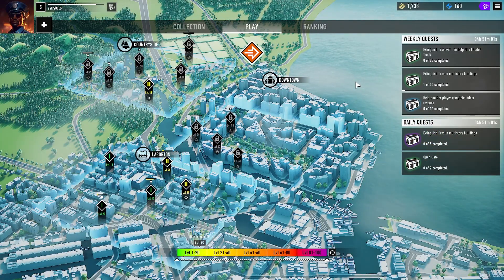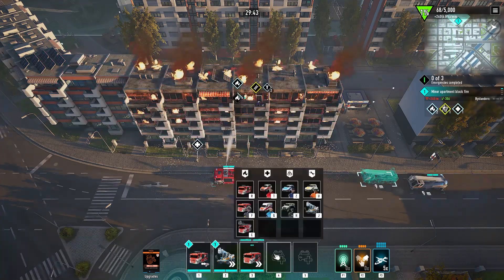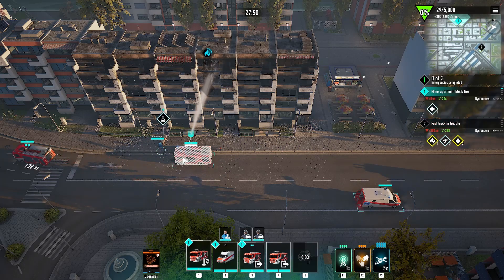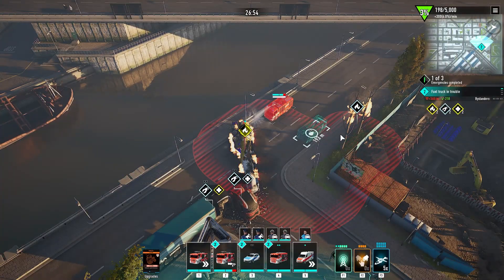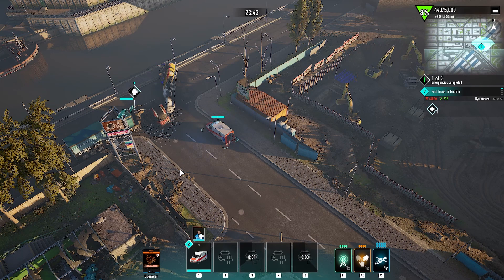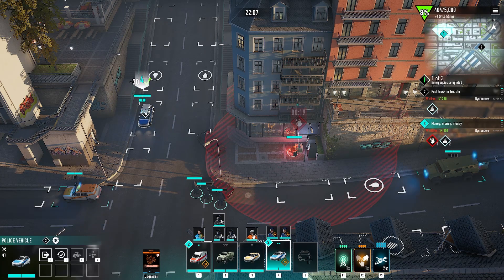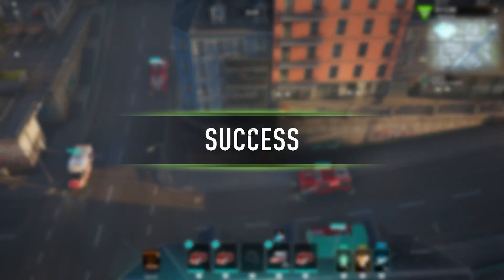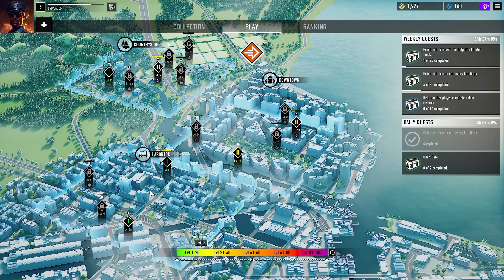Emergency - Episode 3 - Armed Robbery Goes Wrong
Time for another shift we got a big one as an armed robbery goes wrong and we have a mess.

About This Game:
Ready to start your shift and save the world with your fellow commanders?
Rally your rescue team to fight chaos and save the city from disaster. Time is running out and every decision counts when innocent lives are at stake.

EMERGENCY is a co-op real-time strategy game all about saving lives. In a fight against time and chaos, players join forces to coordinate rescue missions. As incident commander you face fires, injured civilians, criminals, high-voltage accidents, and other adrenaline-inducing challenges.